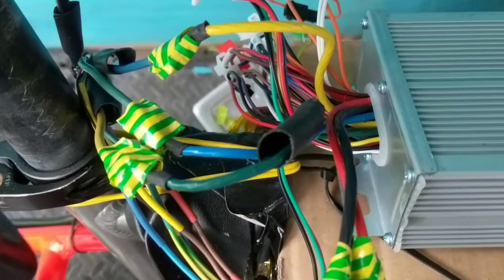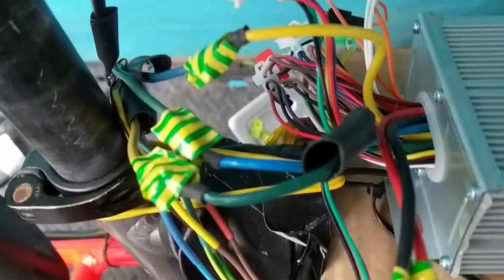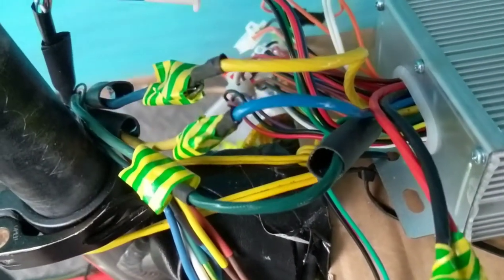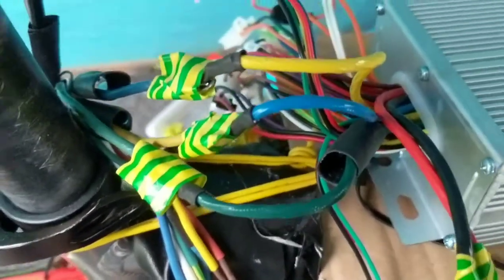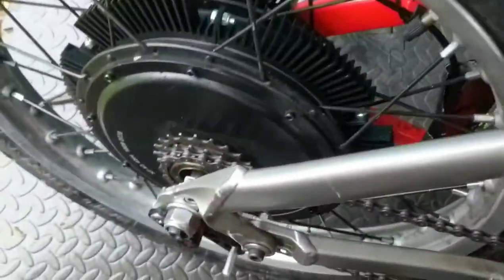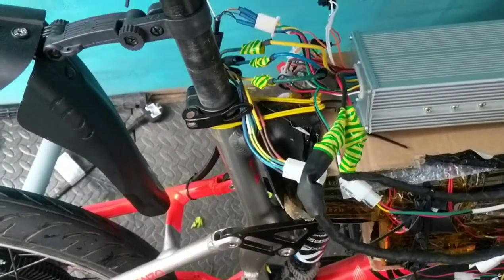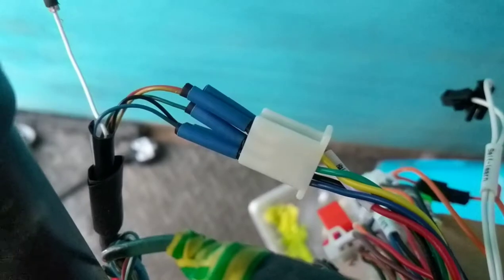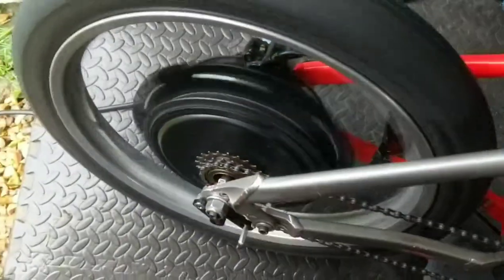Phase wires noise 3000w controller 96v problem solving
Messing with a e-bike controller